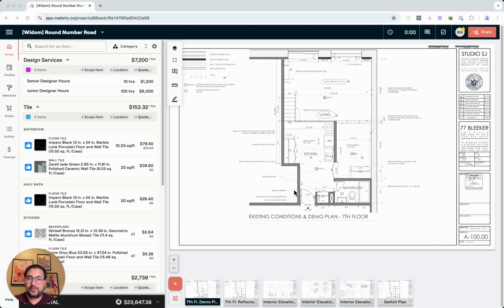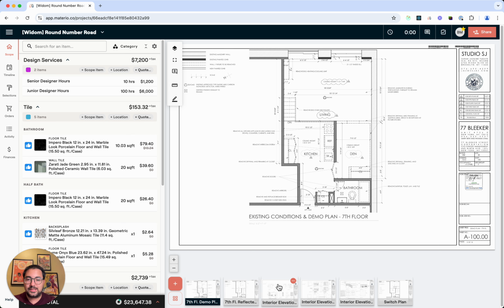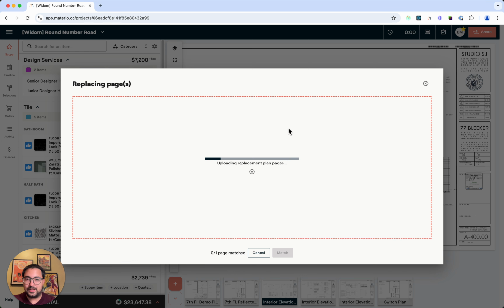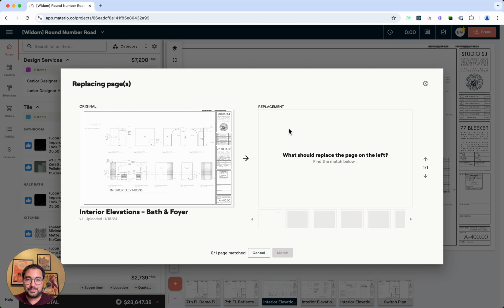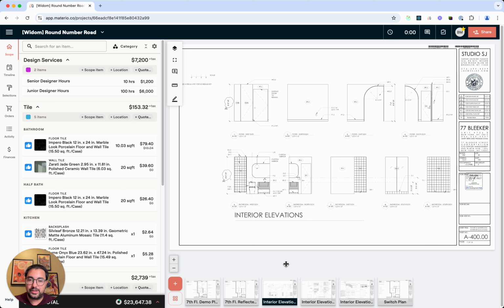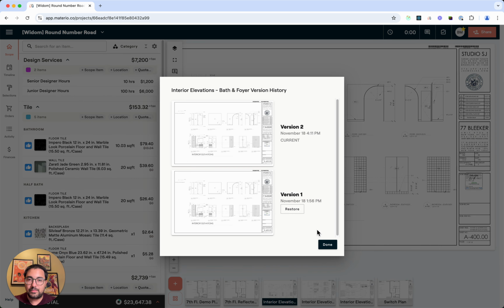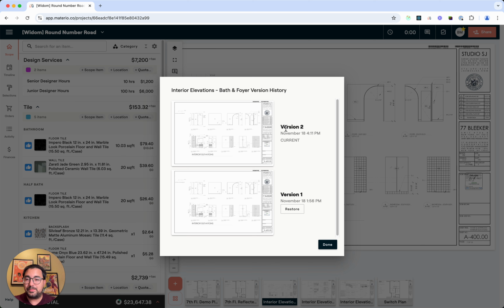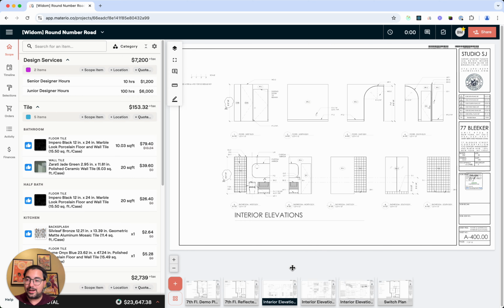Replacing a Plan Page in Materio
In this video, Teddy from Materio demonstrates how to upload a replacement plan page in your project. Whether your floor plans or elevations have undergone changes during your project, this tutorial ensures you can keep everything up-to-date seamlessly.

Key Steps Covered:
1. Identifying the plan page that needs replacing.
2. Using the "Upload Replacement" option in Materio.
3. Dragging and uploading the updated file into the platform.
4. Matching the new page to the original for precise replacement.
5. Verifying changes through the version history feature.
6. Restoring previous versions if needed.

By following these steps, you can maintain accurate and organized project documentation in Materio.